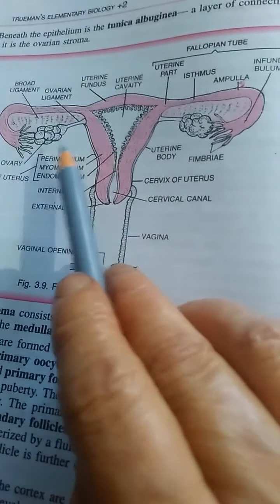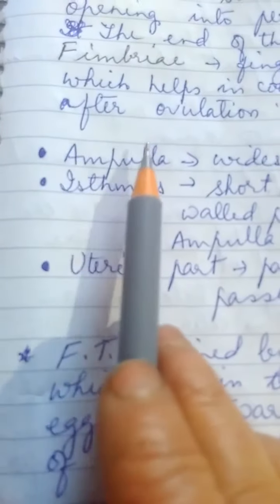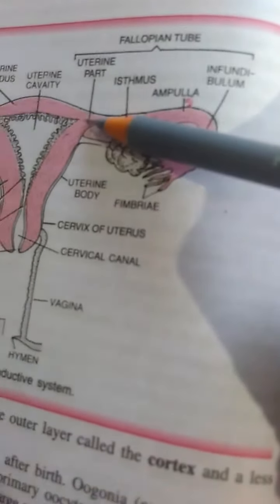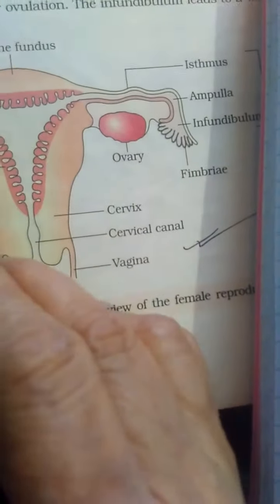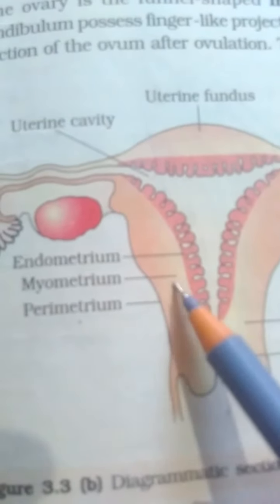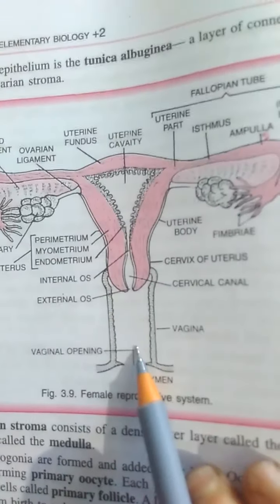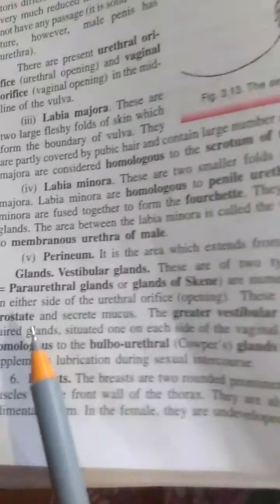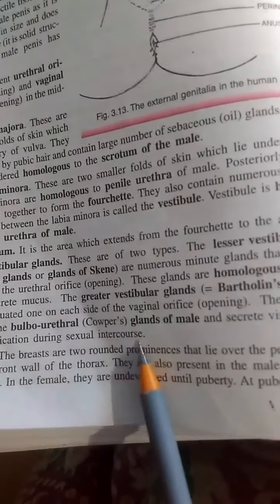Biology12 ch3( part 3)